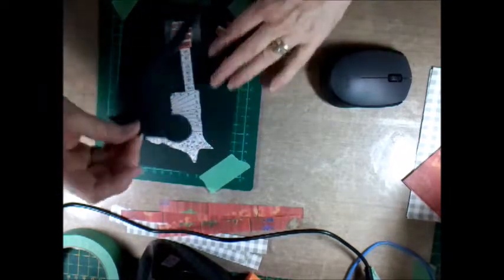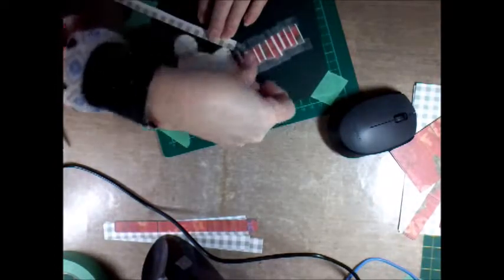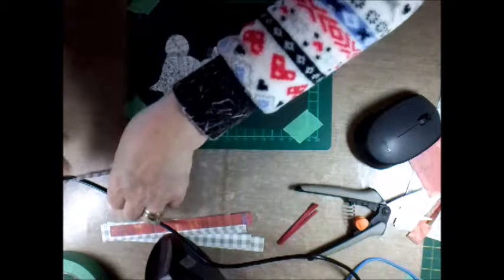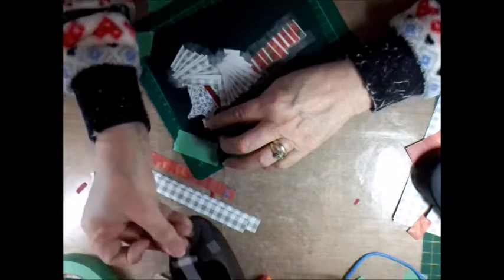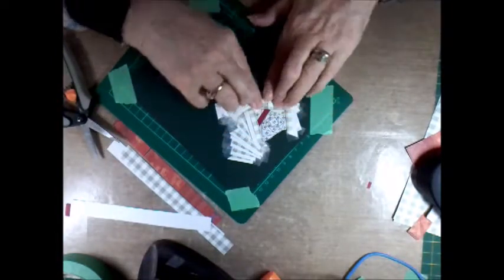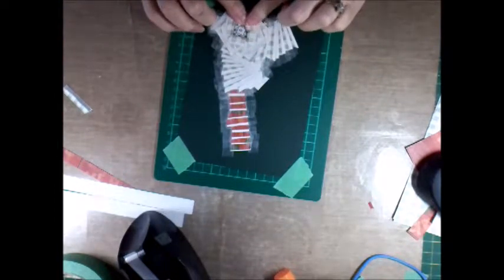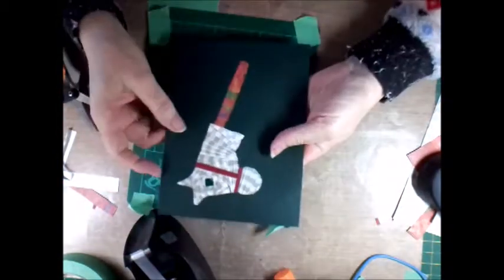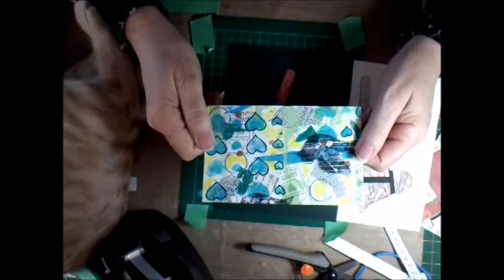IRIS FOLD (HORSE DONE PROPERLY) AND HAPPY MAIL